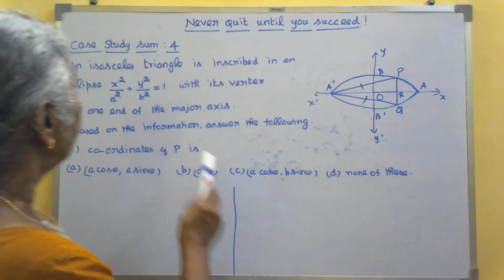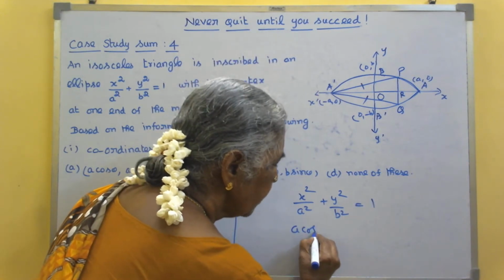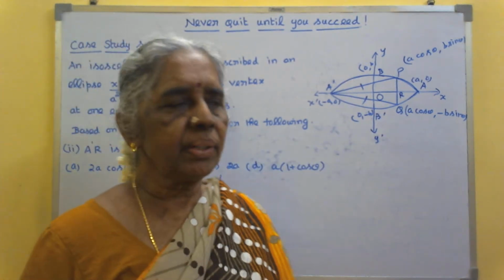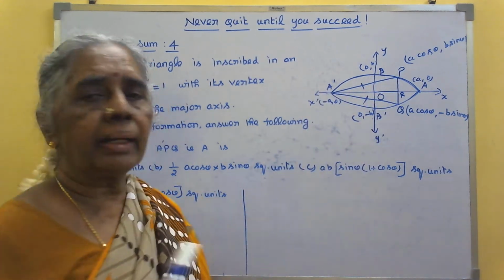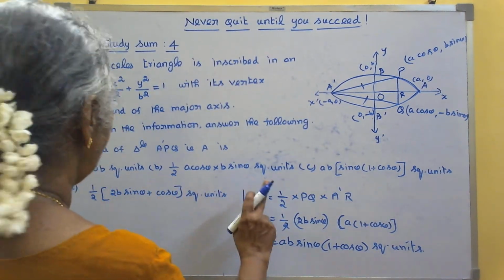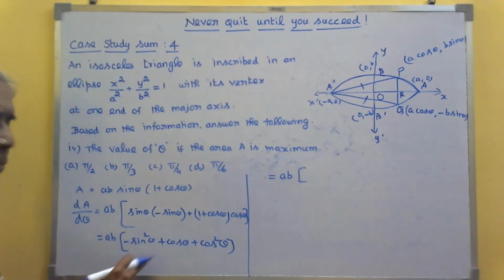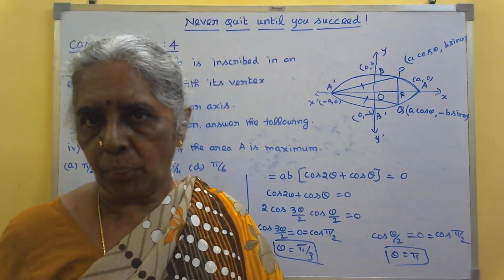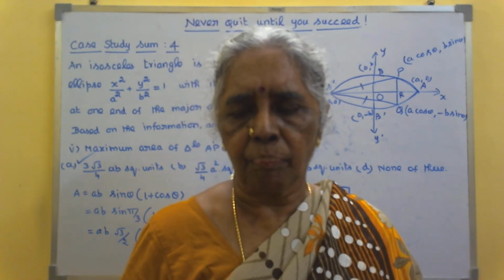CBSE 12 - 2021-22 SEMESTER 1 -- CASE STUDY SUM 4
NCERT BOOK -- MISCELLANEOUS EXCERCISE ON CHAPTER 6 , SUM NO 8 MODIFIED.

Hope the videos are useful to 12th CBSE students.
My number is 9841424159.